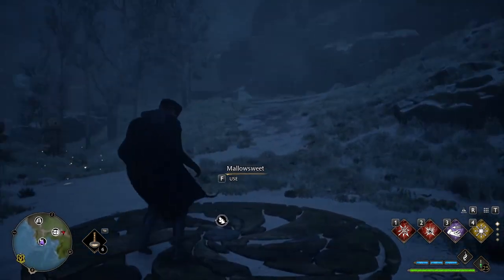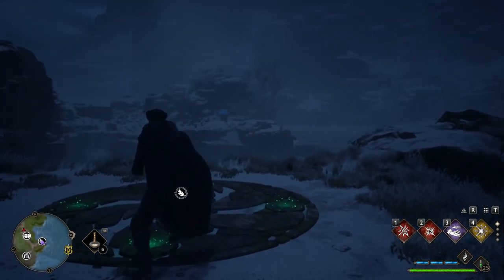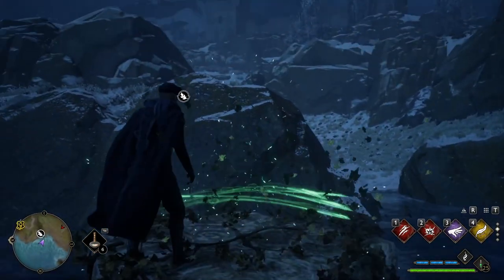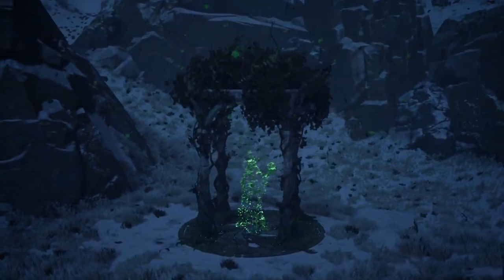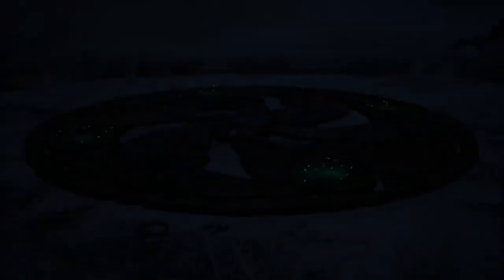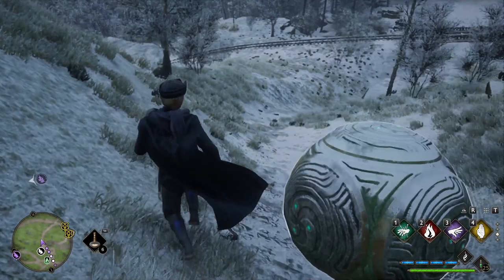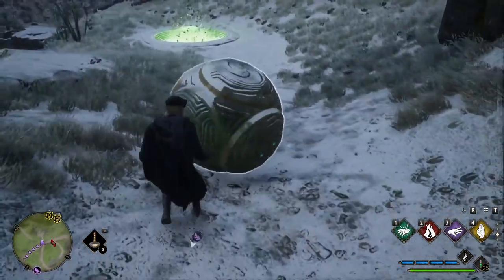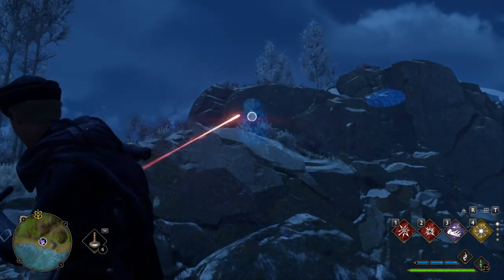How to solve ALL Merlin trials - Hogwarts Legacy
How to solve all the Merlin trials in Hogwarts Legacy.

Hogwarts Legacy House Chest, Hogwarts Legacy House Robes, Hogwarts Legacy House Sorting,